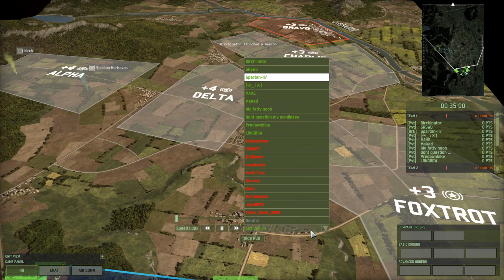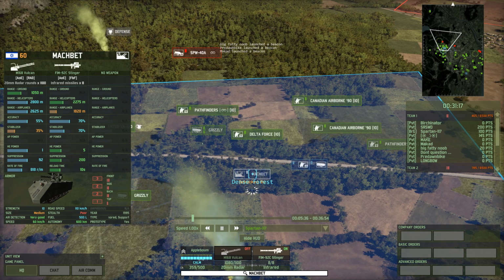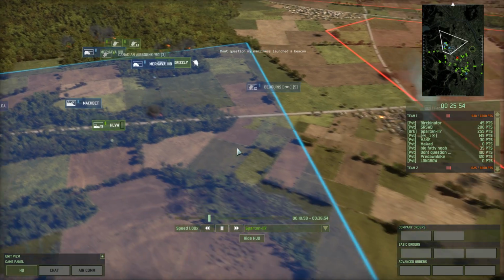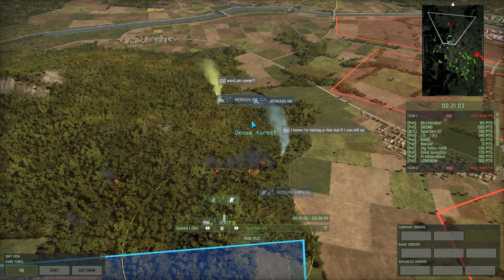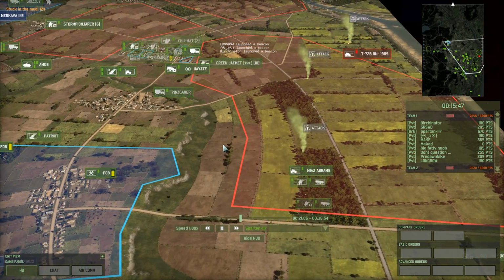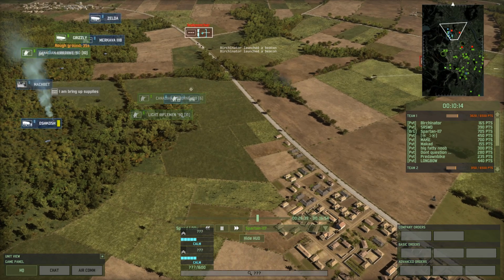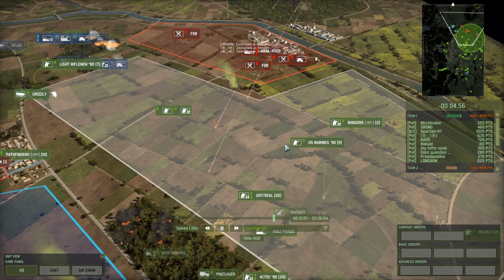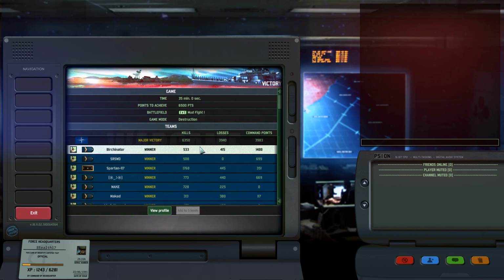Wargame Red Dragon - Merkava Menace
Required ingredients for this recipe: some infantry, a fresh Machbet and a couple of Merkava's. Yes, that will do nicely.

Do you watch my content more than you watch Netflix? Cool :). Then you probably won't mind donating a few bucks monthly.

Many thanks to these patrons:
Lt Col Spedbot18

Major Brendryen
Major Weber
Major Elfwyn
Major Bone
Major Yngvik

Captain JackKnife
Captain Lee
Captain Pulliam

Got any good replays?

Cheers,
Stealth